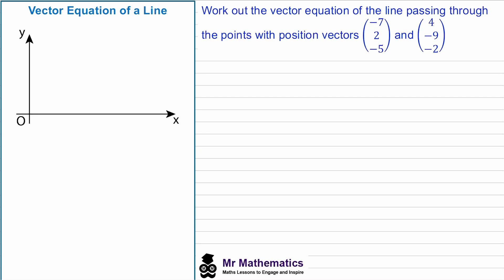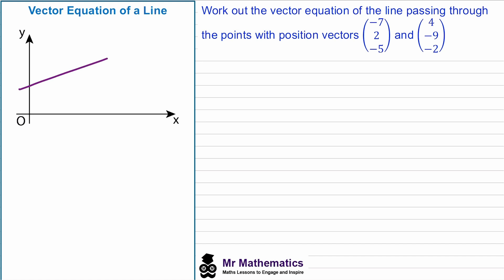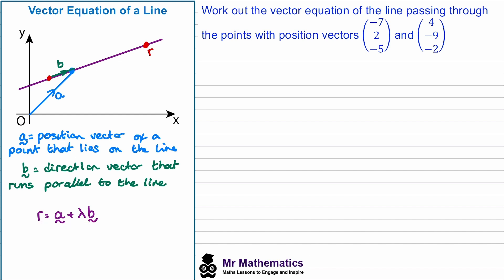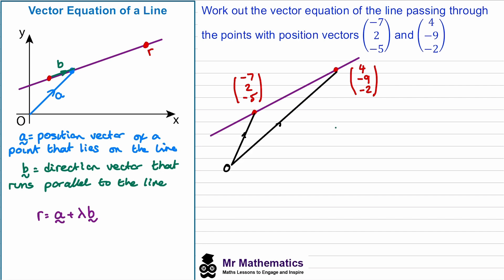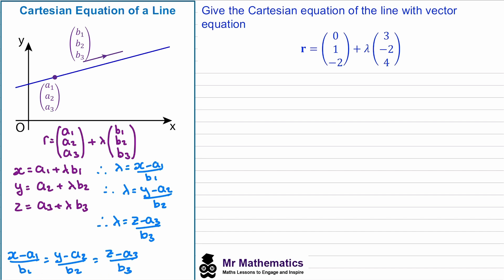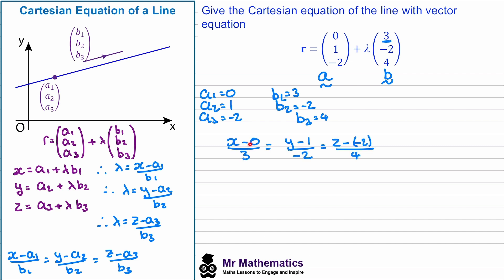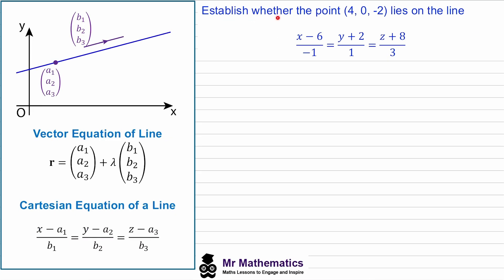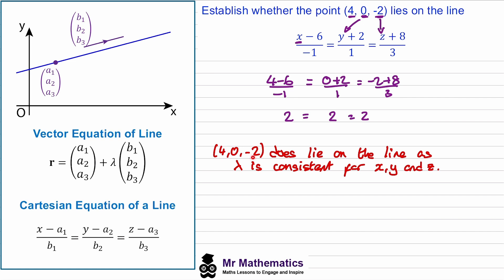Vector Equation of a Line | Mr Mathematics